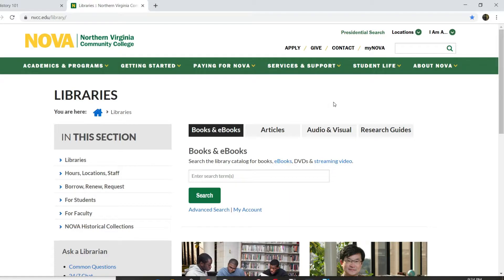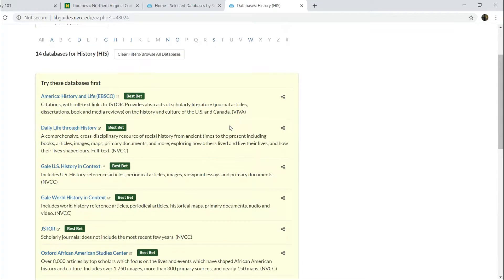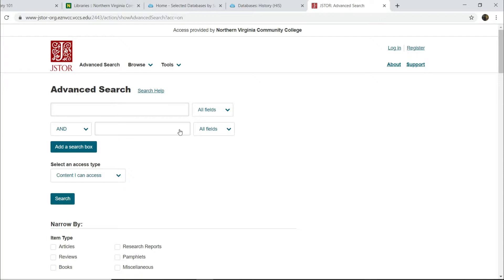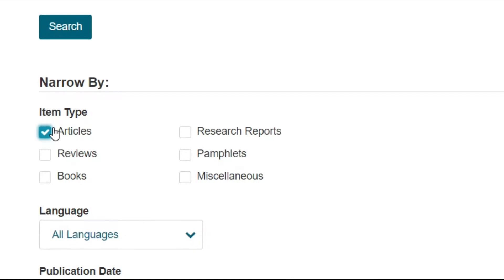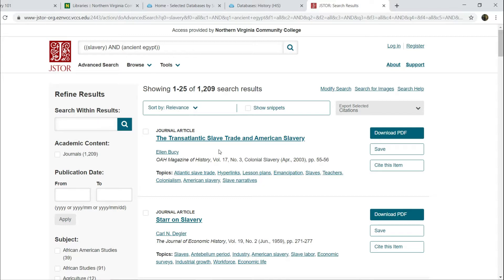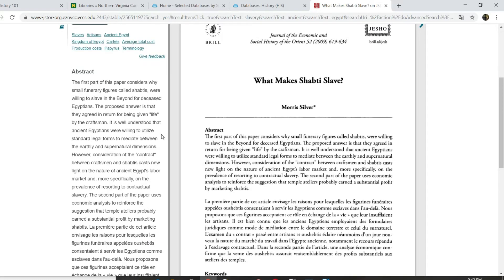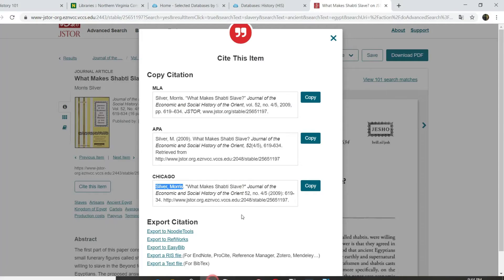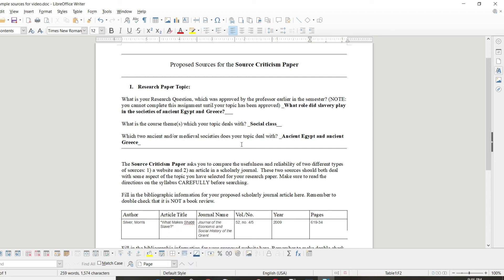How to Find a Scholarly Journal Article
This video provides a walk-through of how to find an article in a peer-reviewed scholarly journal using JSTOR.